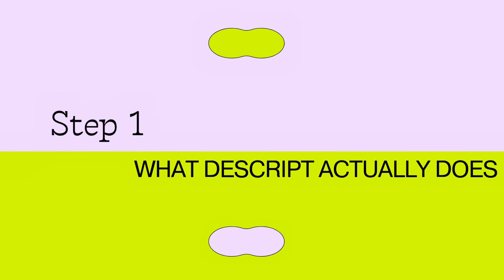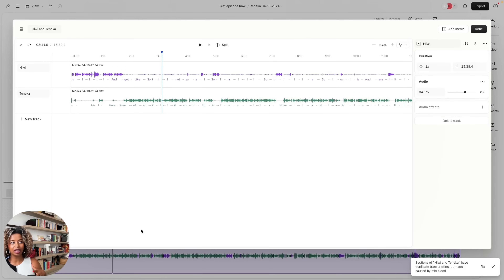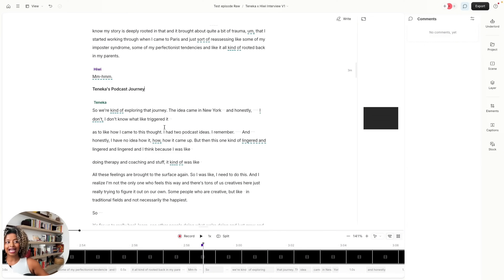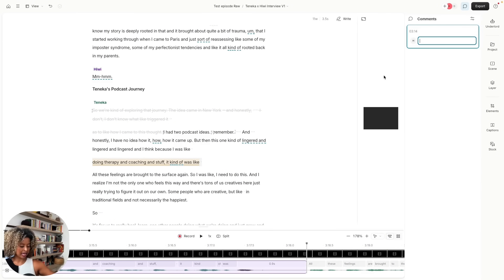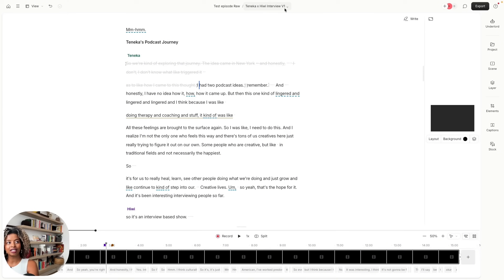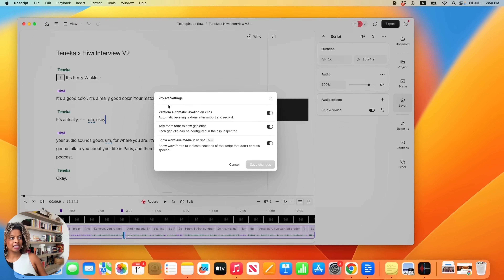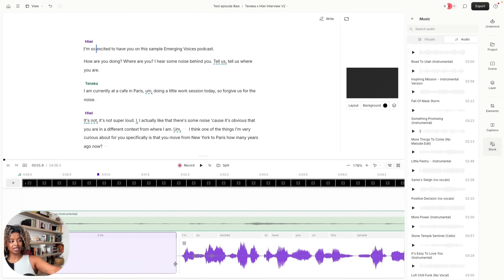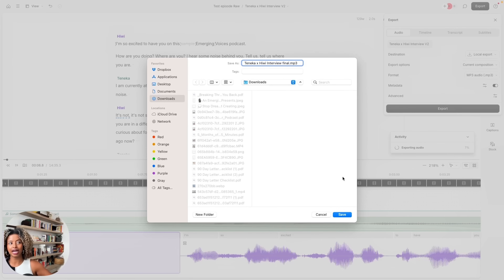Complete Podcast Editing Tutorial for Beginners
🎙️ FREE Podcasting Resources
👩🏽‍💻If you’re ready to create a unique podcast only you can make, you might be a good fit for the Emerging Voices accelerator. Book a free 20 minute call with me

🎙️ Descript Tutorial: How to Edit a Podcast for Beginners

Overwhelmed by the idea of editing your podcast? You’re not alone.

In this tutorial, I’ll show you how to use Descript to clean up your audio without any technical jargon. Whether you want to trim awkward pauses, cut filler words, or polish your episode like a pro, this guide will walk you through it step-by-step.

✨ What we cover:

- What Descript actually is (and why it’s easier than other software)
- How to import and transcribe your audio
- How to identify what to cut (and what to keep)
- How to remove “ums,” silences, and mistakes
- How to normalize audio, add music, and export like a pro

Hi, I’m Hiwote (you can call me Hiwi!) 👋🏾
I’m a podcast producer and the creator of the Emerging Voices podcasting accelerator. I’ve worked on shows like:

🎧 Where Should We Begin? with Esther Perel
🎧 This is Dating (TIME’s Best Podcasts of 2022)
🎧 Collaborations with The New York Times, TED, and The Gates Foundation

I help bold beginners create shows that are meaningful, magnetic, and deeply personal.

00:00 – What if editing was easy?
01:00 – Why I recommend editing with Descript
01:59 – Importing and transcribing your audio
03:01 – Understanding Descript's layout
03:36 – Labeling and organizing your project
04:27 – Creating your edit version (v1)
05:01 – Adding markers and comments
06:28 – How to cut and ignore audio
07:01 – Using comments to plan your edits
07:33 – What to cut vs. what to keep
07:60 – Removing filler words
09:30 – Shortening word gaps (and why it matters)
11:05 – Duplicating for version 2 (finalizing)
11:30 – Auto-leveling your audio
12:01 – Cleaning audio with Studio Sound
13:40 – Adding music to your episode
17:06 – Exporting your podcast episode
17:28 – Descript = Your new secret weapon